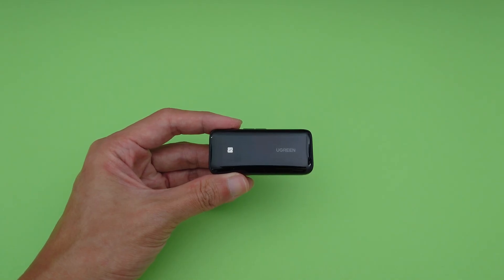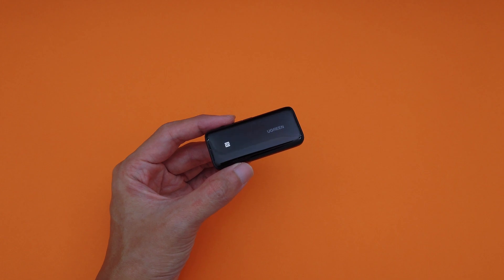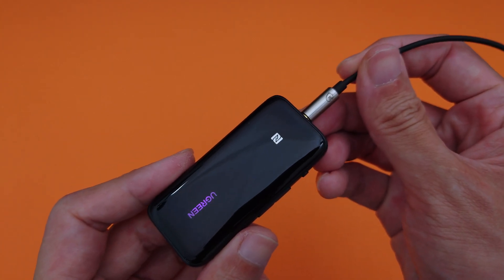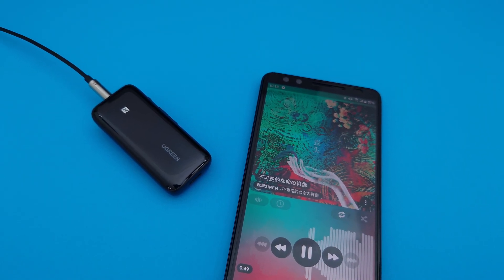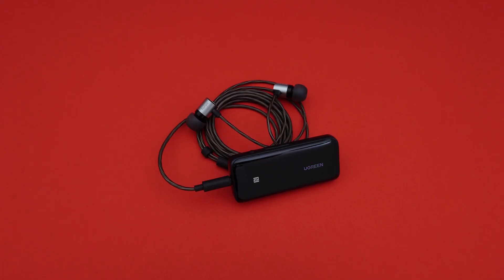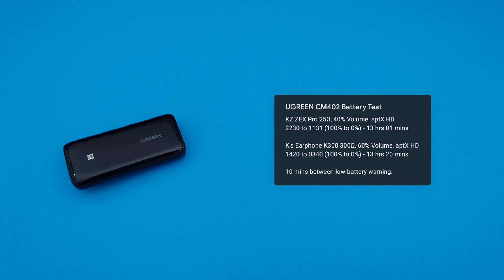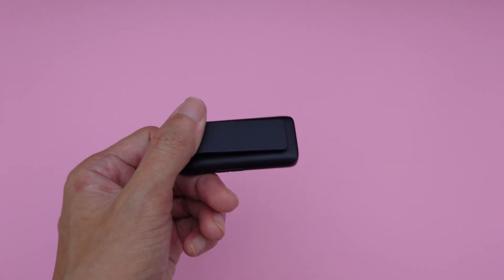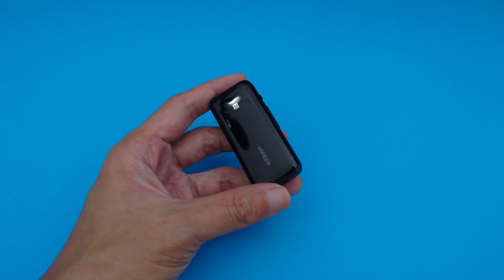UGREEN Bluetooth DAC AMP (CM402) Quick Look (CS43131)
UPDATE 10th March 2023: My unit has failed. See my pinned comment for more details.

A cheap and convenient little device.

Timestamps:
0:00​ Intro
0:19 Features
0:36 Sound
1:28 Battery Life
1:38 Conclusion